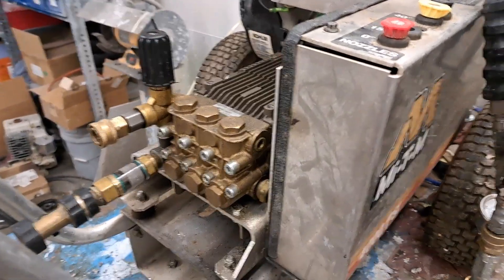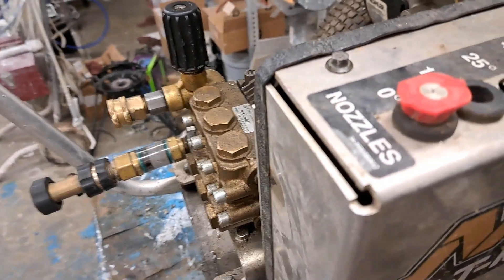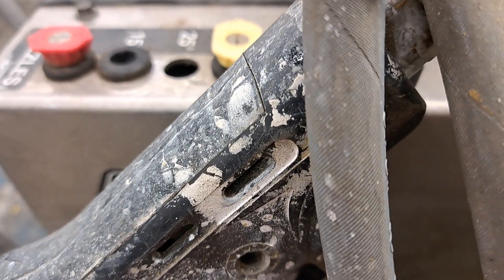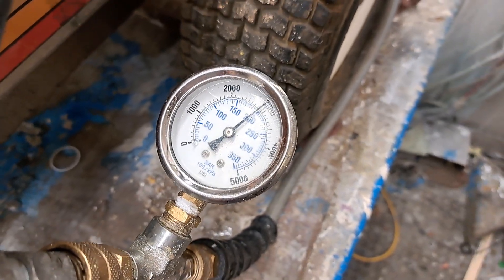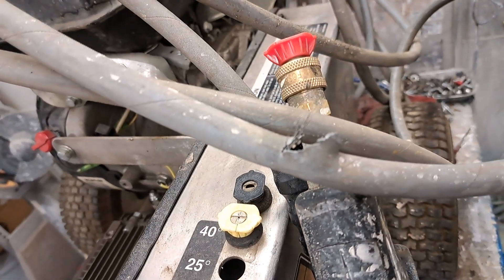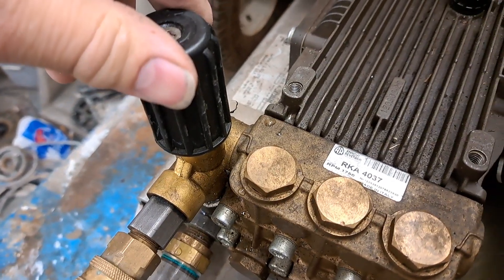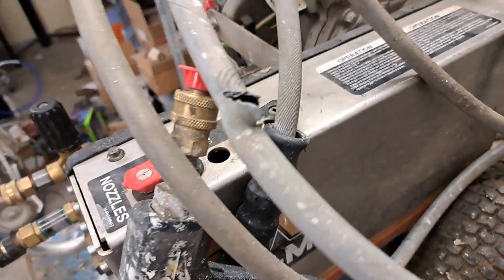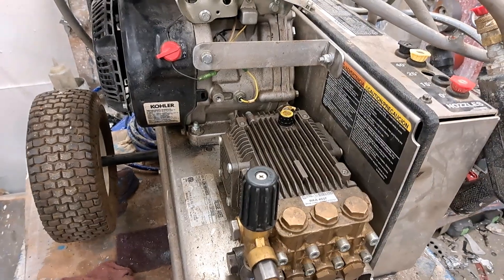Dangers of high pressures in pressure washers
What happens when pressure gets too high in a pressure washer